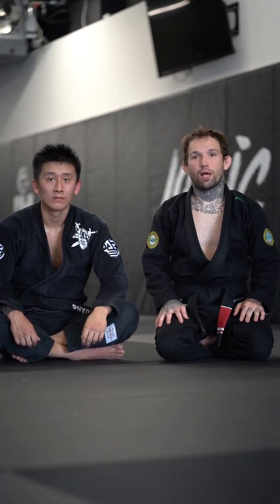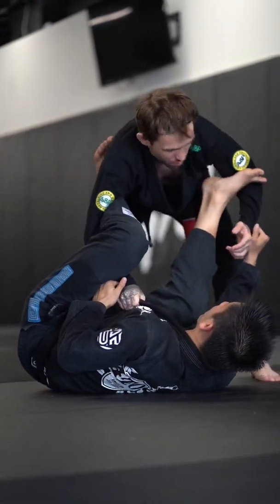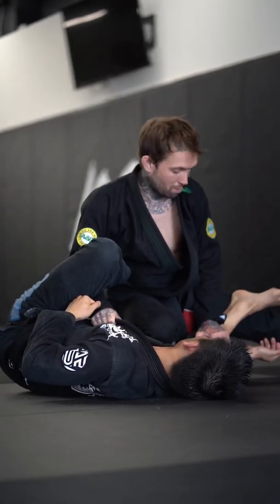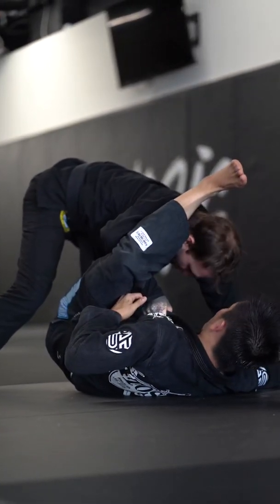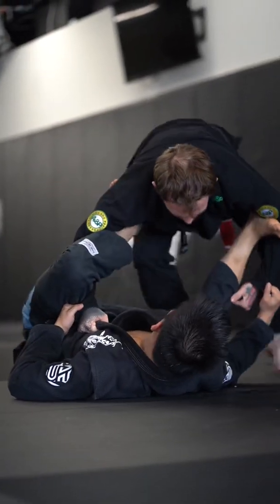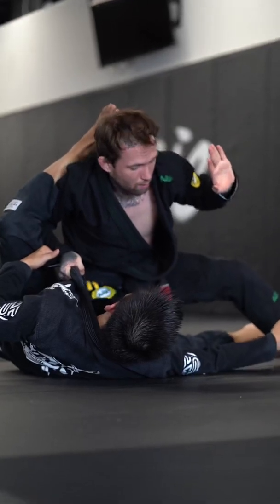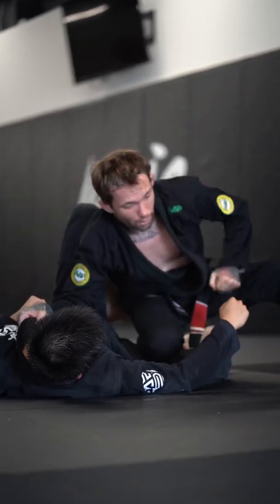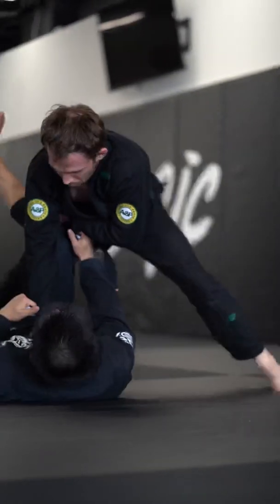LogicBJJOnline.com | Killing the lasso with built in options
Here is an efficient way to pass the lasso with a few different options at the end.